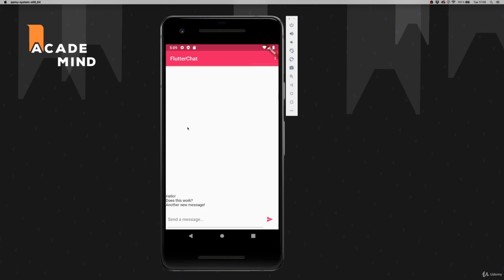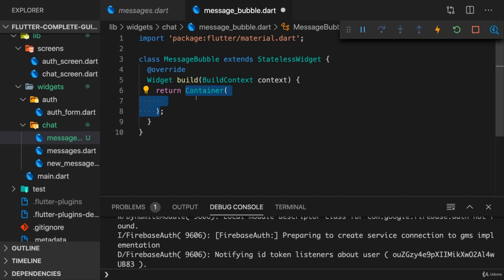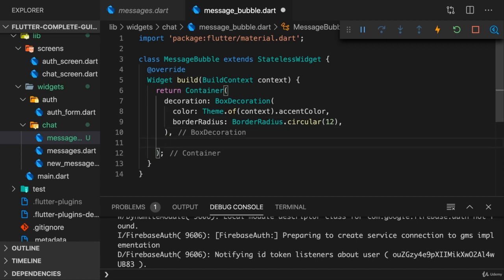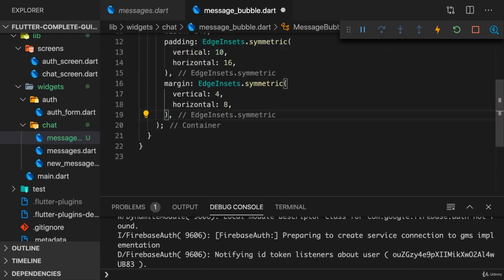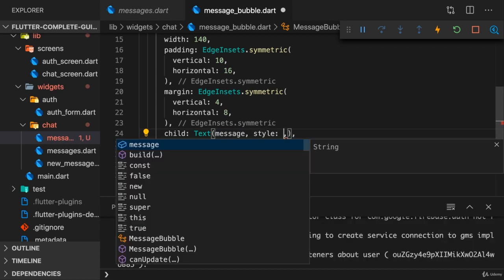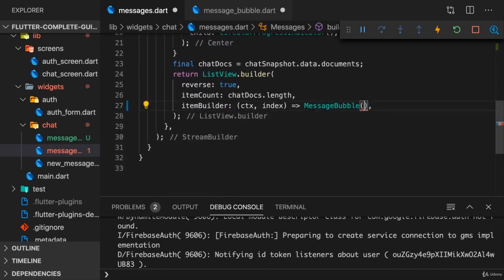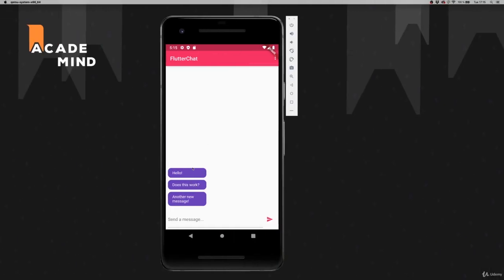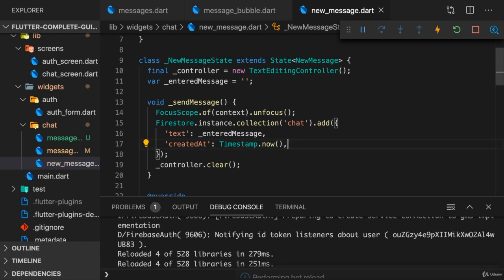021 Creating a Basic Chat Bubble Widget